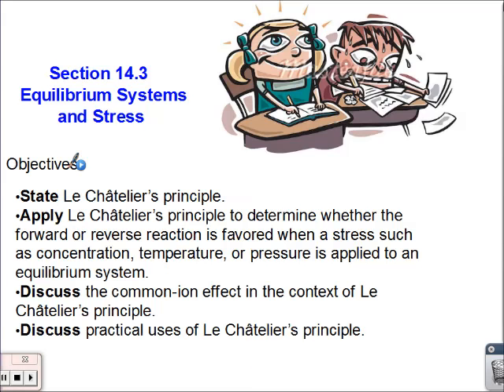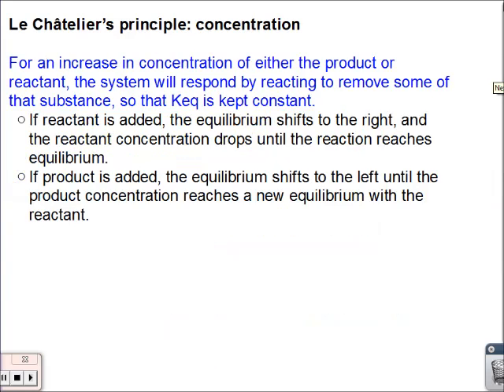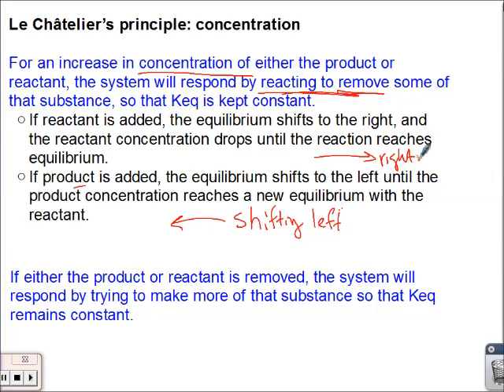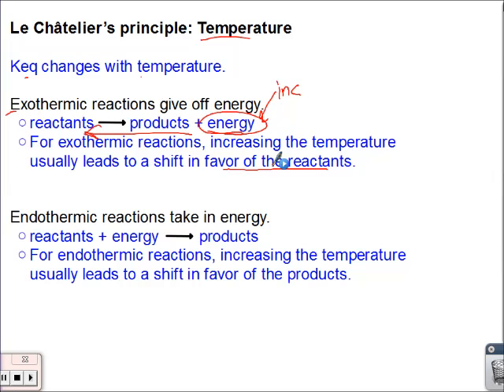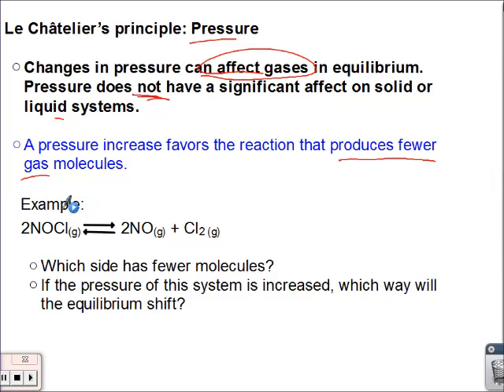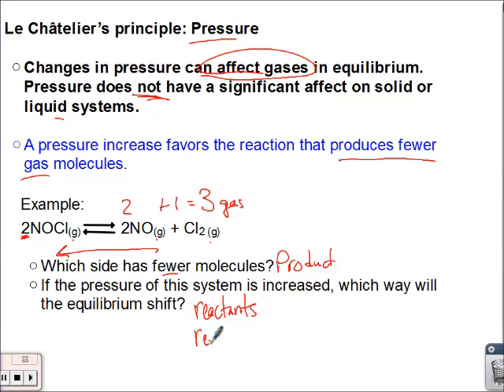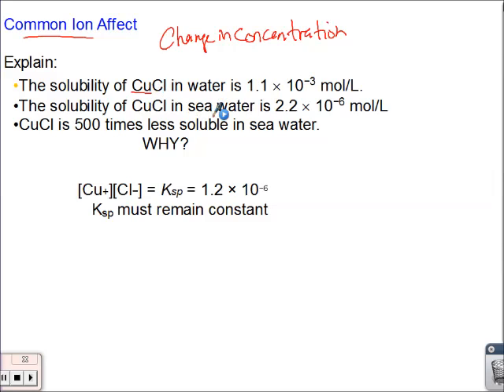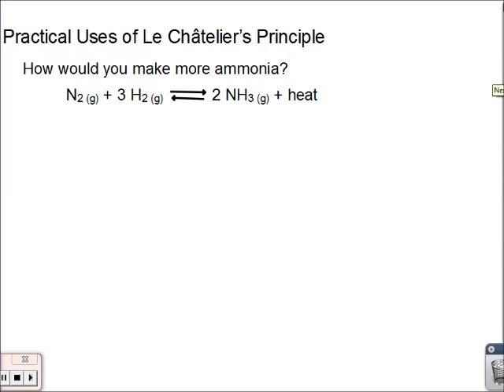VOD14 3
section 14-3 LeChatelier's principle